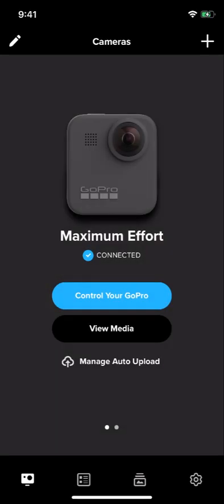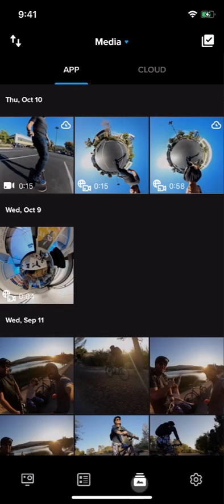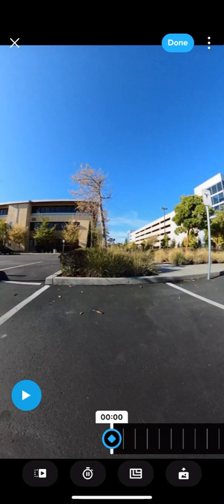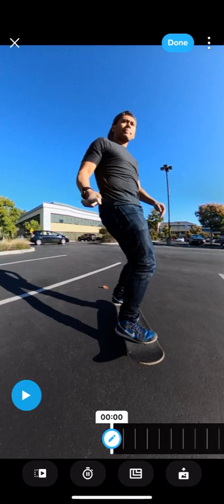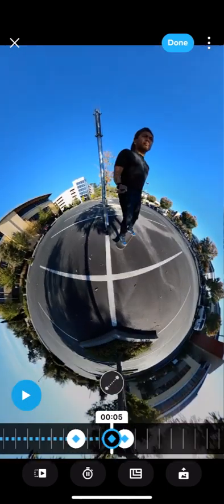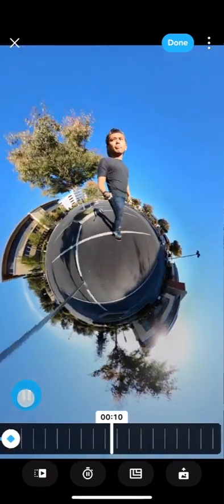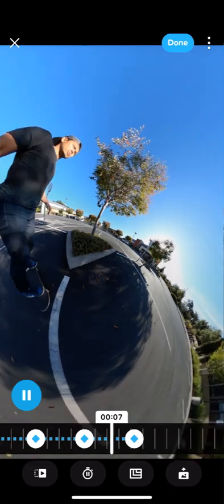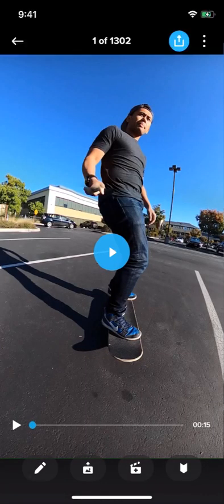How to Reframe Your GoPro MAX Footage Using The GoPro App.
Things just got way easier on Reframing your 360 footage. With the new GoPro App, I just wanted to provide a simple video tutorial on how to Reframe your GoPro MAX footage on the GoPro App 6.2. These new Reframe tools can also be utilized for existing GoPro Fusion users.

Download the latest version of the GoPro App 6.2 which includes these new Reframe tools.